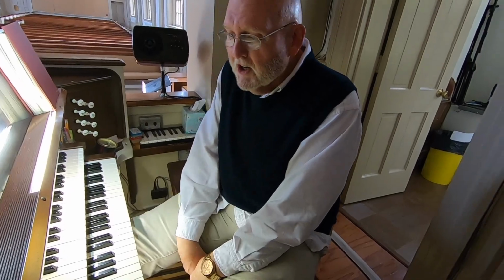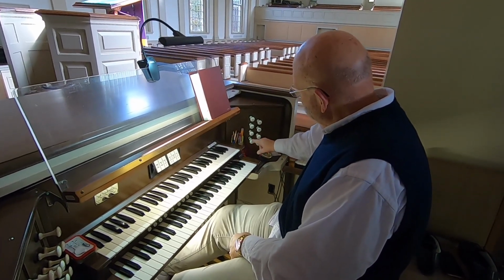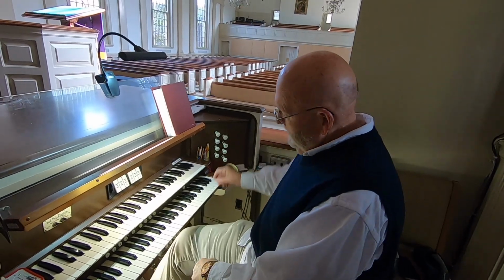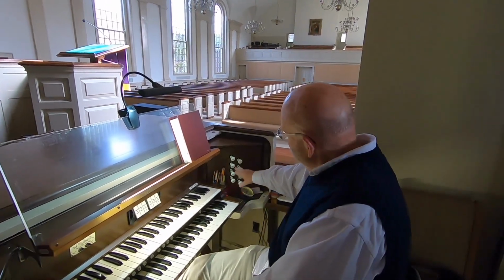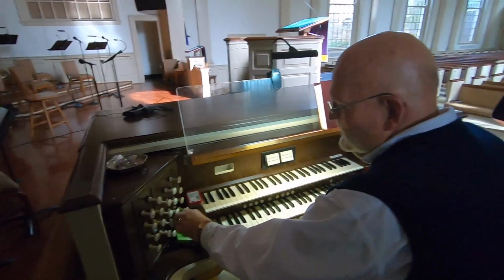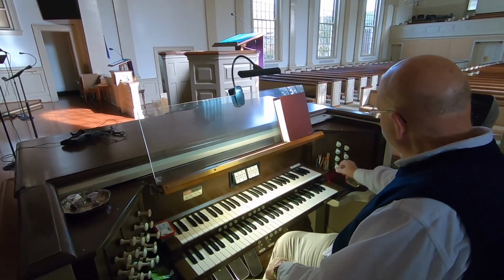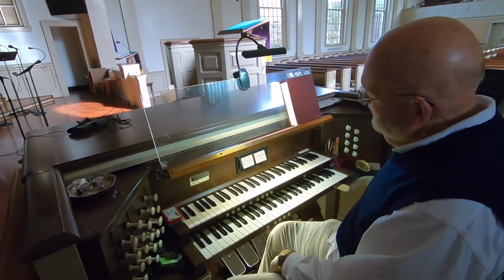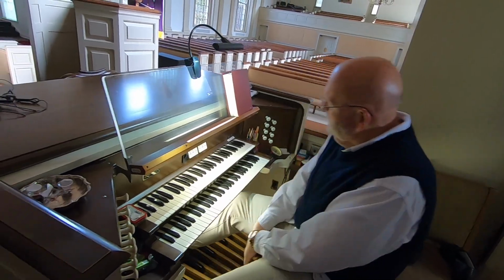Chats with Mickey Harry Tells About the Church Organ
Harry gives a tour of our church organ.